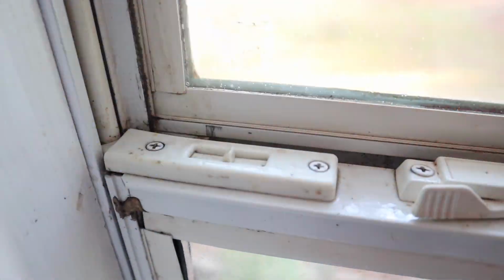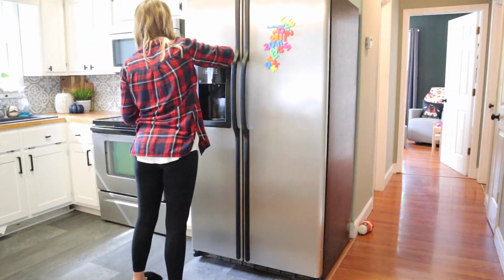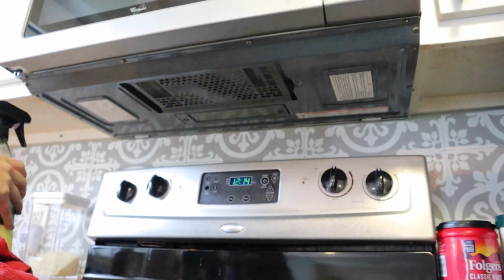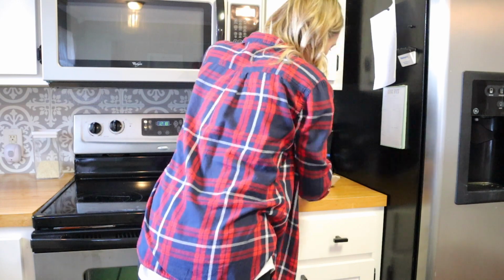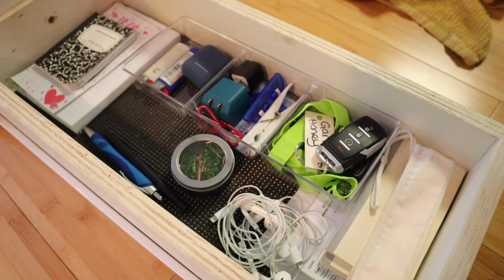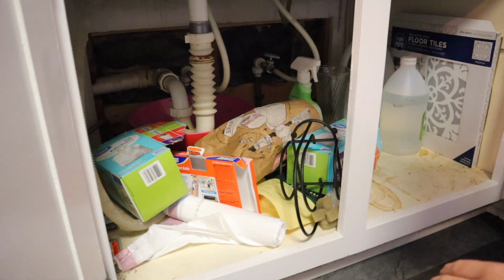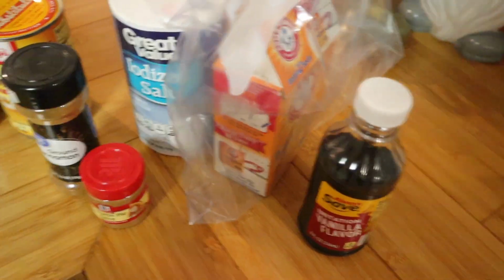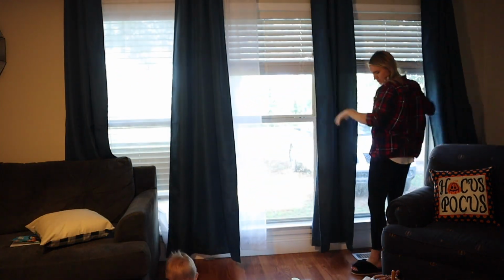FALL DEEP CLEAN WITH ME | EXTREME CLEANING MOTIVATION | Erica Haney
In today's video we are getting down and DIRTY in some super gross areas of my kitchen! Getting ready to fall and the change of the season I thought it would be the perfect time to really get into some spaces that I have been neglecting that way the house can have a fresh start. I also share with you a super EASY and DELICIOUS fall cookie recipe that is sure to get you in the fall mood! Every minute of this video is PACKED full of cleaning motivation so be sure to stick through the whole thing! Thank you for checking outlay channel, I hope you enjoy!

|| LINKS ||

Dyson Vacuum
All Purpose Cleaner

Krud Kutter Degreaser
Under the Sink Organizers